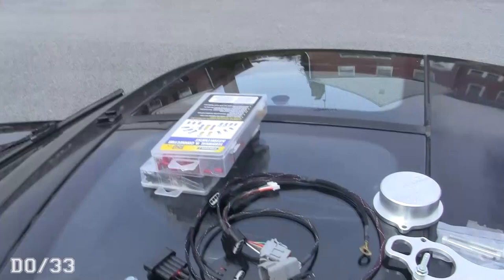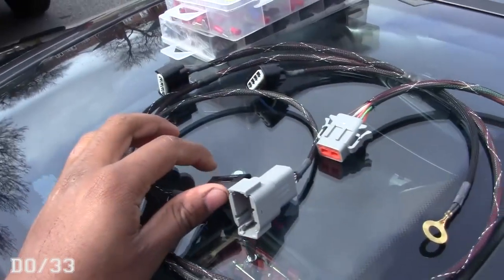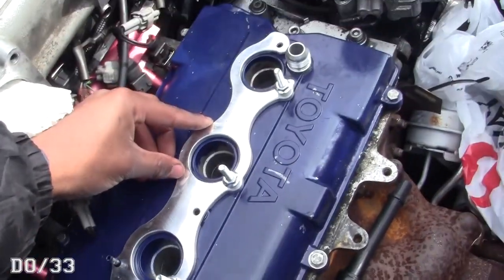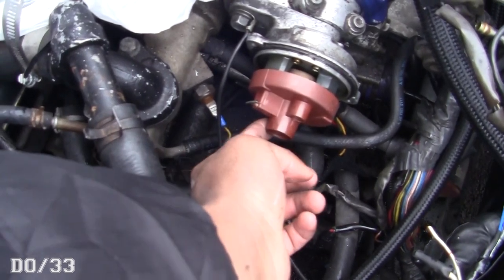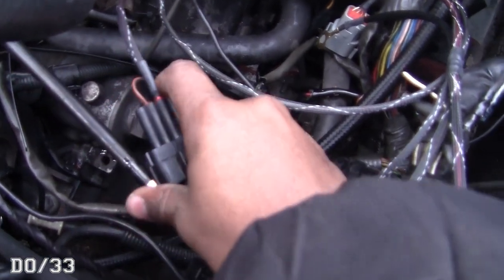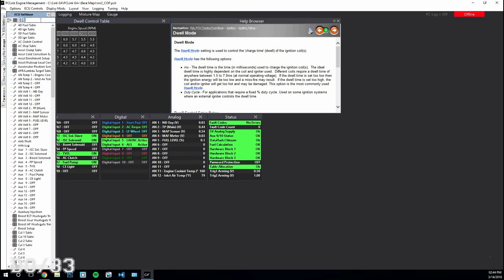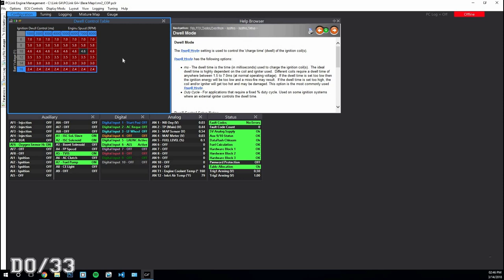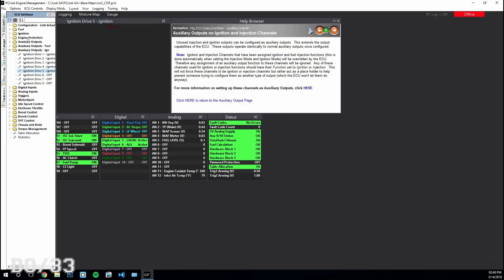RACER X COIL ON PLUG FOR MY MR2 RACECAR!!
I got the CRW x RacerX Coil on Plug kit for the link plug n play ecu installed! Just about ready to fire it once all of my remaining fuel system stuff gets here!

Check out Simple! Sale going on NOW